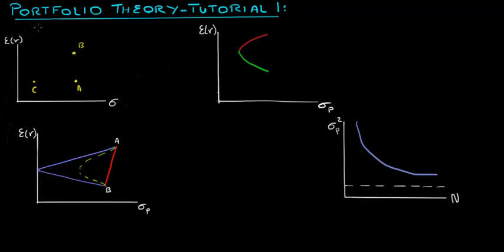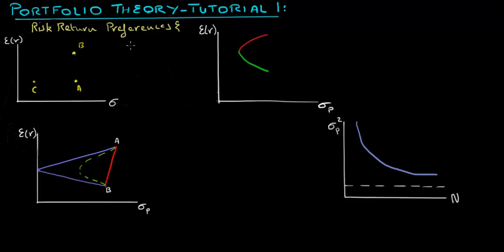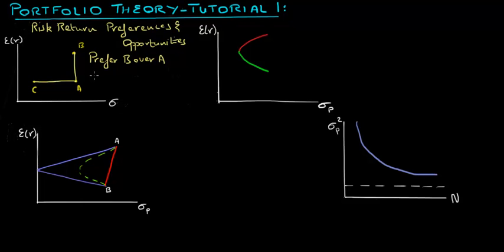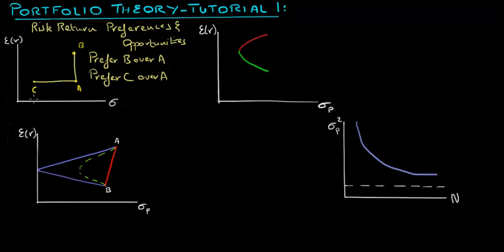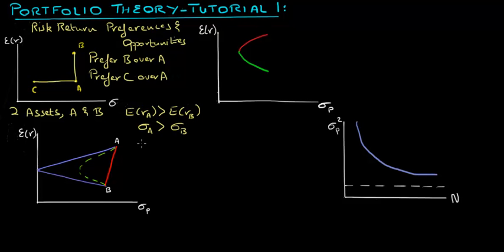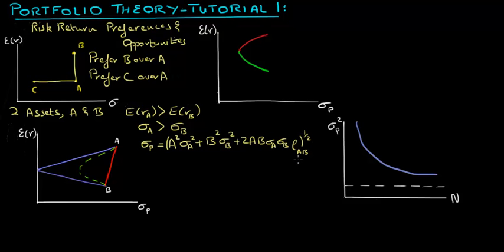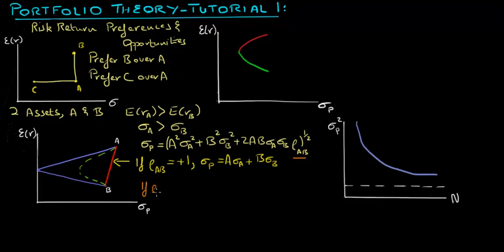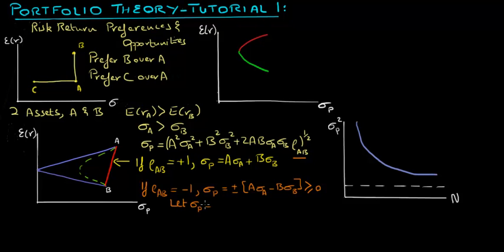Portfolio Theory: Tutorial 1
This tutorial covers basics of portfolio theory including mean variance boundary, efficient frontier, correlation between assets, and diversification benefits